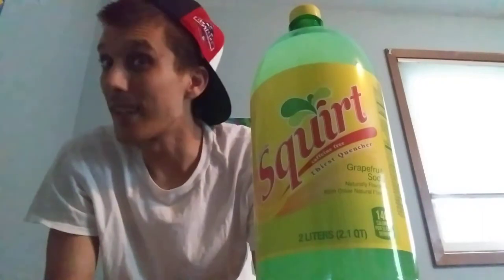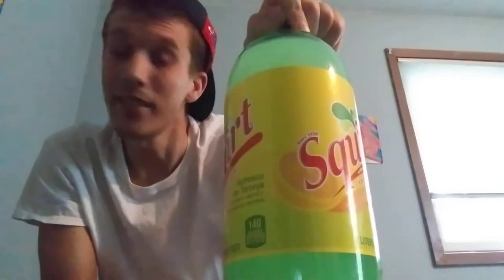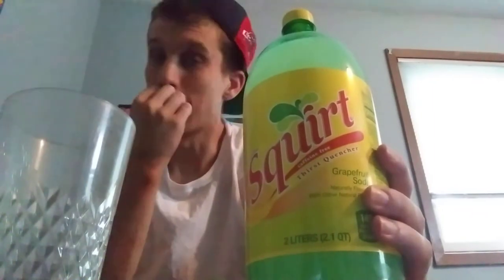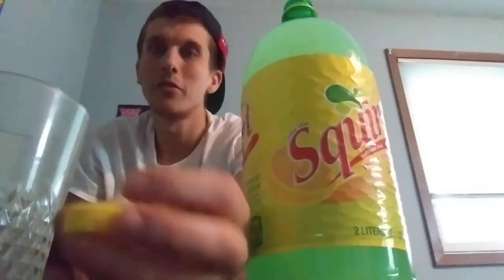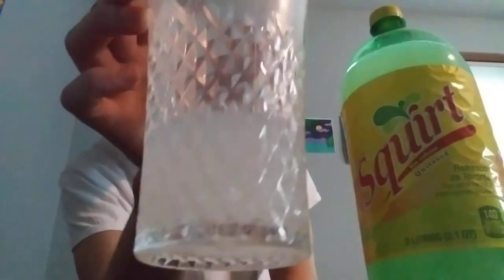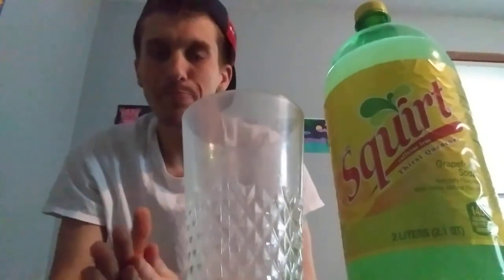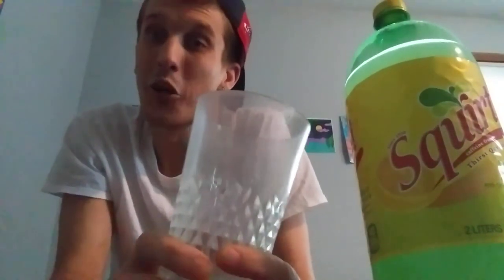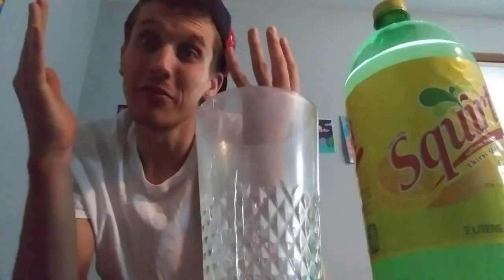Squirt Soda Review! Realized the bottle is half English half Spanish